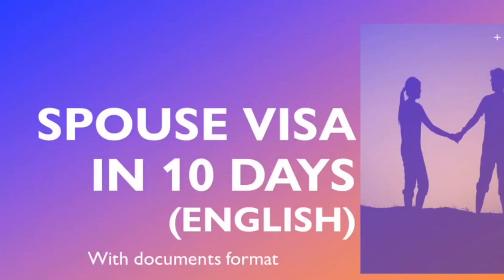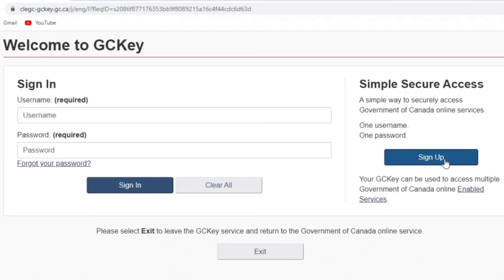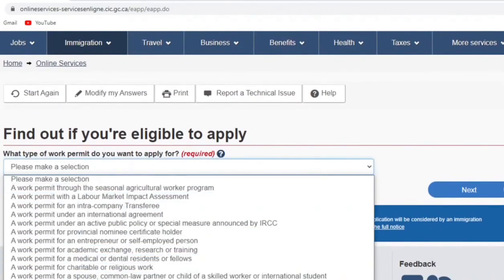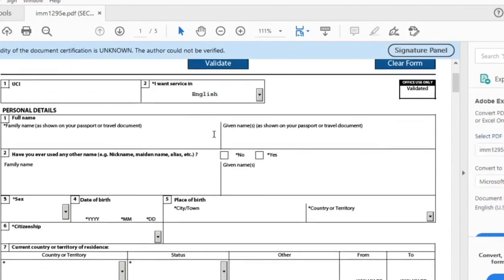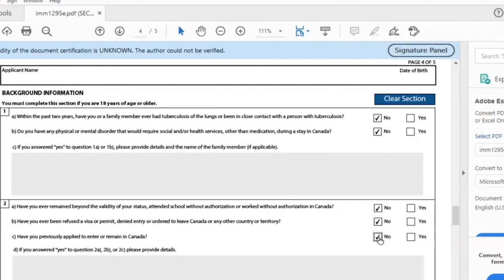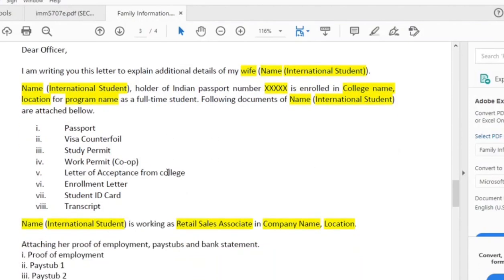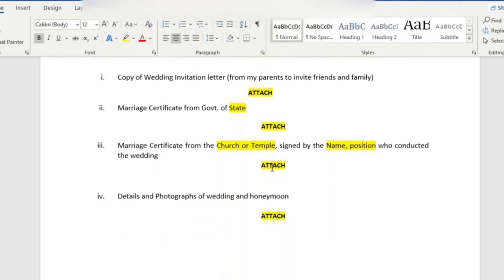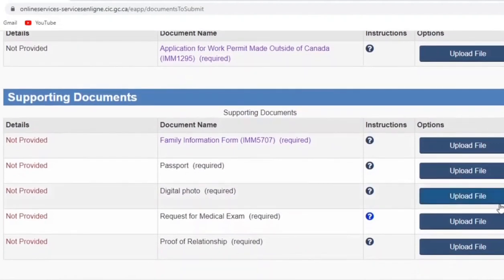SOWP CANADA 2023/SPOUSAL OPEN WORK PERMIT FULL DOCUMENTS/PPR TIME LINE/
SOWP CANADA 2023/FULL DOCUMENTS/PPR TIME LINE/

This is a request for information regarding the spousal open work permit program in Canada for the year 2023. The user is specifically interested in the required documents, processing time, visa approval rate, and a timeline for the application and approval process.processing time for spouse open work permit 2023,processing time for spouse open work permit,
processing time for spouse pr
SOWP Canada 2023
Spousal Open Work Permit Canada
Documents for SOWP 2023
Processing time for SOWP visa
Approval rate for SOWP visa in Canada
Timeline for SOWP application and approval
Spousal open work permit Canada 2023 requirements
SOWP visa application process
SOWP visa approval process
SOWP visa timeline 2023

how can increase your crs score for express entry watch below 👇 link vedio

How Visitor Visa can change in work visa or work permit watch below vedios👇